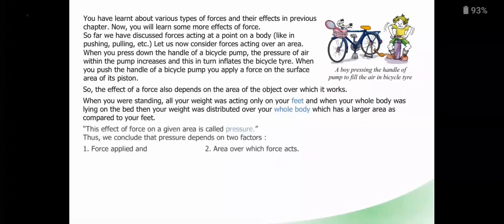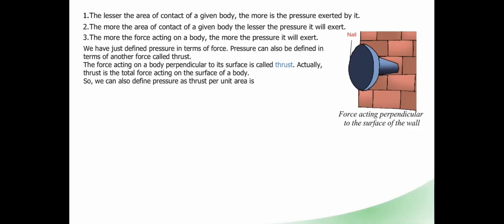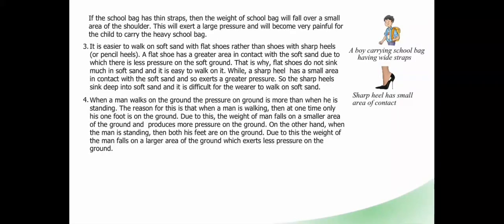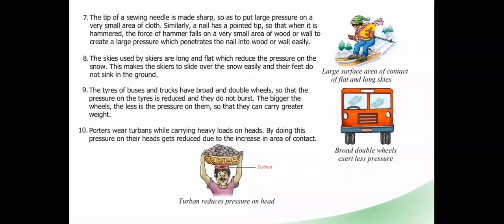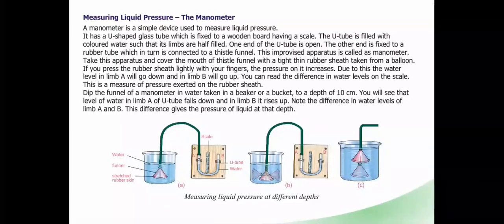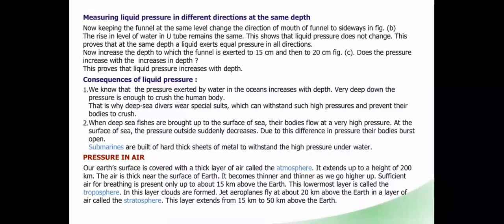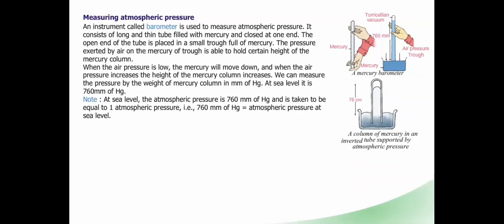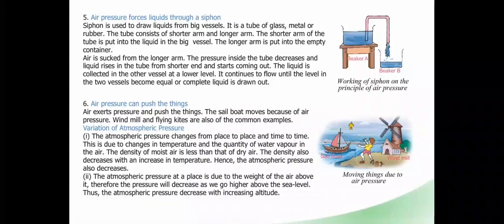Force and Pressure class-8 (Part-2)